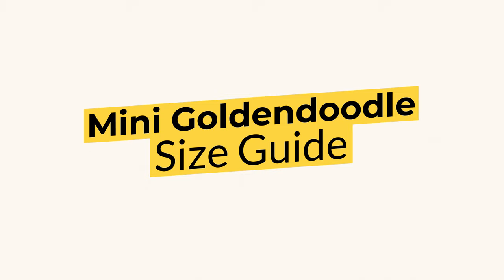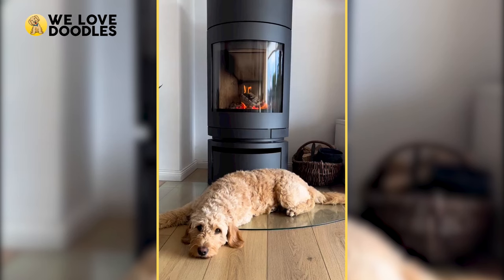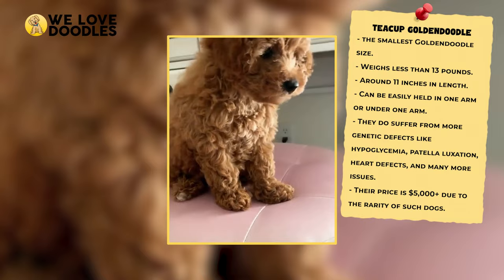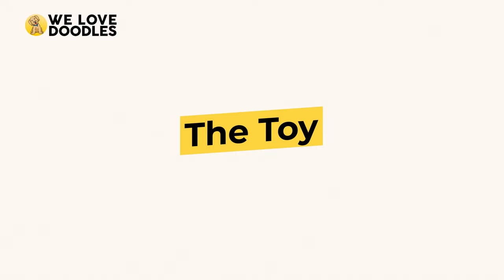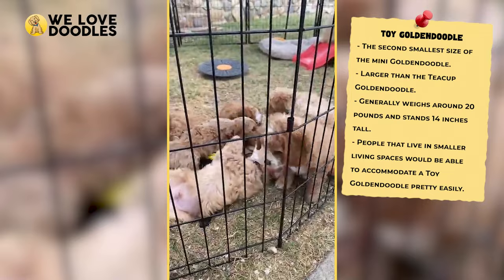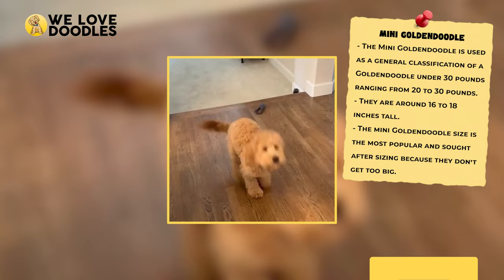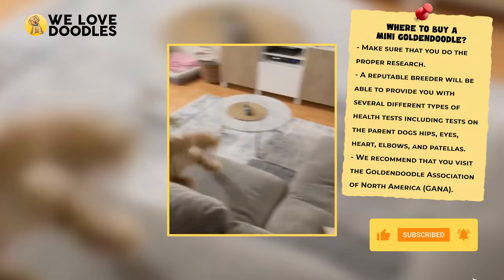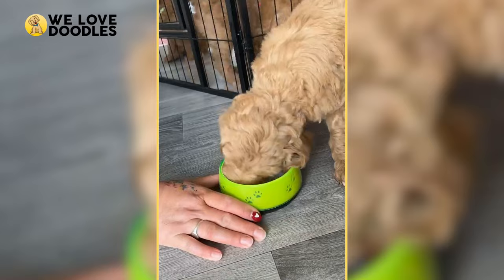Mini Goldendoodle Size Guide 🔴 2022 🔴 Teacup, Toy, or Mini? 🐶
📢 Who wouldn’t want a real life teddy bear in the form of one of the most popular cross-breeds of all time? The mini goldendoodle is exactly that, and has become a highly sought after subsection of the already popular goldendoodle breed. There are a few different sizes of this shrunk down doodle, and we are going to break down all of them, as well as giving you some more information, so you can make the best choice possible for you. Here is the complete Mini Goldendoodle Size guide for 2022!

🐶 All the Sizes
To give you a brief overview, today we are going to be breaking down all 3 versions of the mini goldendoodle. These include the titular mini, as well as the teacup and toy sizes. It’s worth mentioning straight up that these dogs are not only rarer, but are more expensive than the standard goldendoodle, and we just wanted to get that out of the way quickly before getting your hopes up if price is an object here.

🐶 Teacup Goldendoodle
Goldendoodles don’t get much smaller than this. The teacup goldendoodle is a super compact version, and the smallest sized one you can buy. These doodles will weigh at most 13 pounds, and be roughly the size of a piece of standard printer paper. They are about 11 inches tall, and you can easily tuck them into just one arm safely. These doodles don’t need to exercise all that much, mostly because they tend to be less energetic than the larger sizes.

🐶 Toy Goldendoodle
The toy doodle, or the petite as they are sometimes called, are a little bigger than the teacup, and usually stand about 3 inches taller at 14 inches. They are also usually heavier, and on average a toy goldendoodle will grow to be around 20 pounds as an adult. If you are currently living in an RV, small apartment, or a condo than this size may be perfect for you, as they don’t need nearly as much space as a regular goldendoodle. Toy-sized doodles are usually pretty laid back, but they can become difficult if they don’t have the room they need or if they aren’t getting a lot of exercise.

🐶 Mini Goldendoodle
The biggest size among the mini-sized goldendoodles is actually called “mini” itself. This version of the goldendoodle has a lot more energy than the other two, and is more similar to the larger doodles in terms of personality and temperament. These are lively dogs, usually standing around 16 to 18 inches when they are fully grown. They are also about 10 pounds bigger than the toy, and usually weigh in at 30 pounds.

🐶 Where to look for a Mini Goldendoodle?
The breeder that you choose is always going to be an important decision, but this is particularly the case for a mini goldendoodle. Even with somewhat experienced breeders, many of them just see dollar signs with this sized doodle. If you have the money to buy a true mini goldendoodle, you don’t want to pay through the nose just to get a dog from a bloodline that is inbred or corrupted.